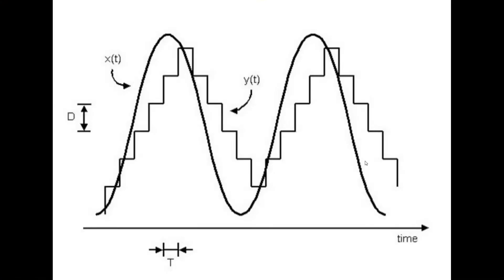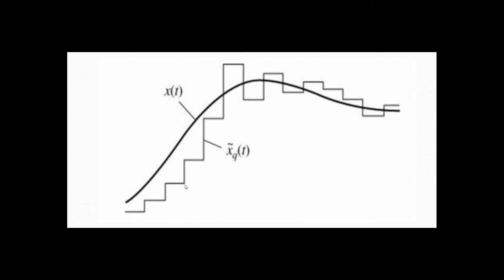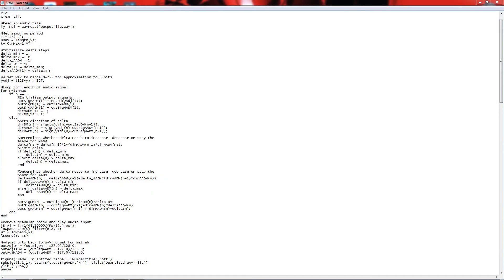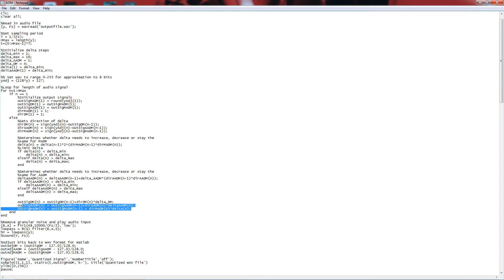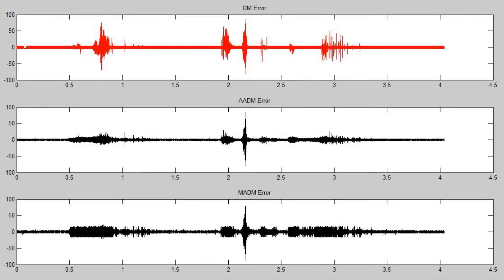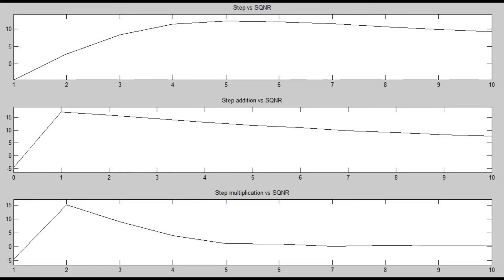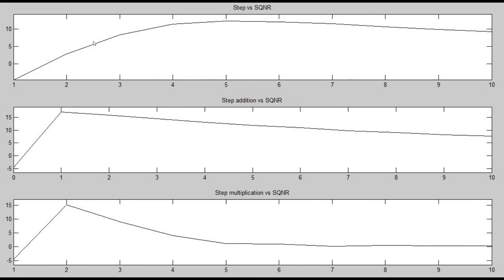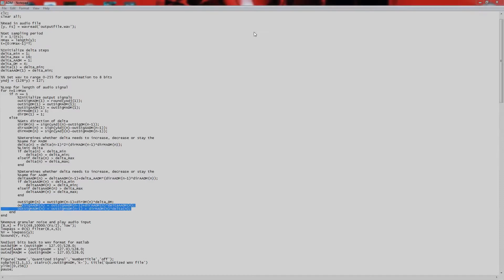Delta Modulation vs. Adaptive Delta Modulation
This presentation is for my project done in my communications course.

The code seen here is in Matlab.